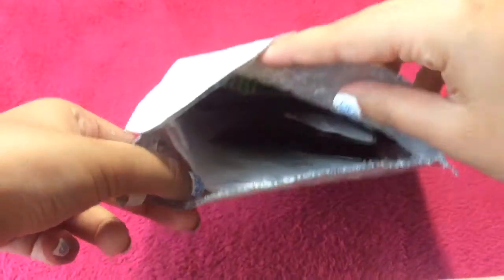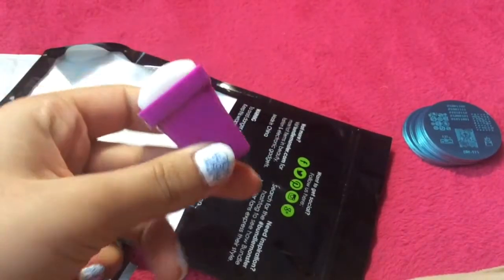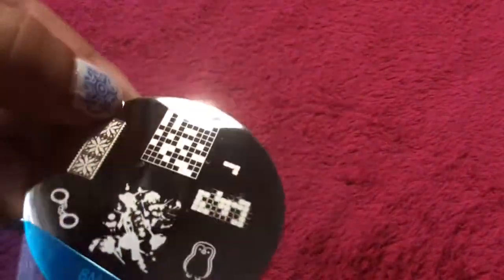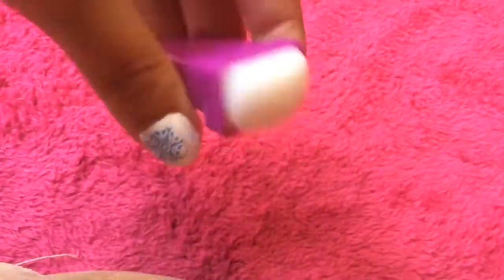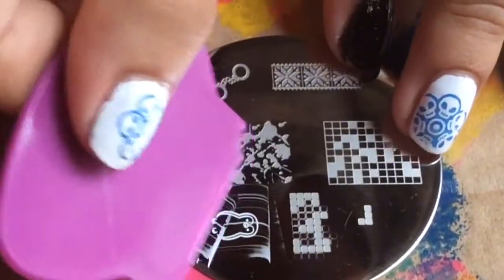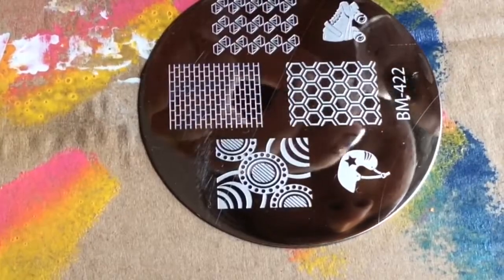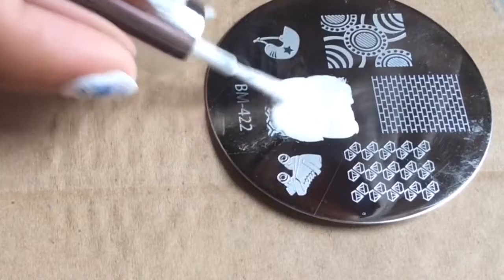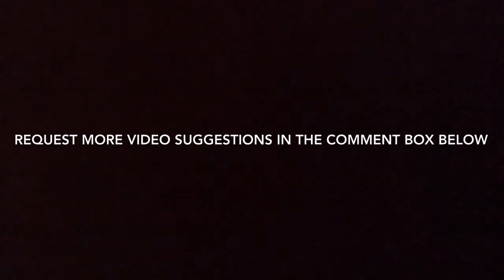Bundle Monster Stampers/Plates Un-packing and Testing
Songs:
Second Go by Lights
Wildest Dream cover Talyor Swift